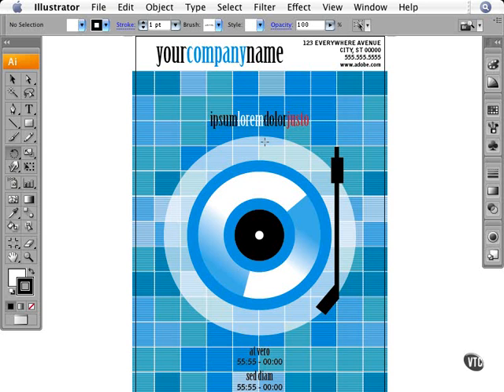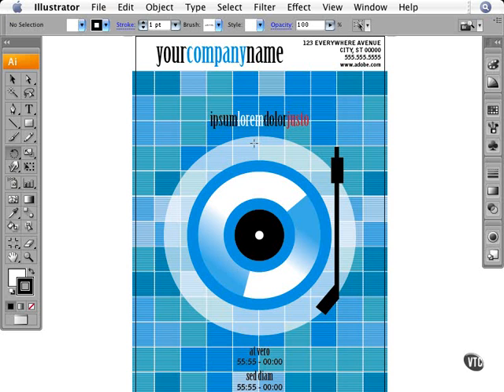Học illustrator (AI) Lesson 1: Introduction - System Requirements 3/4